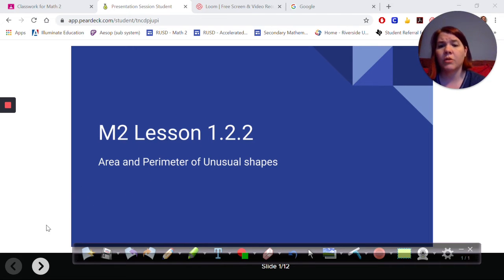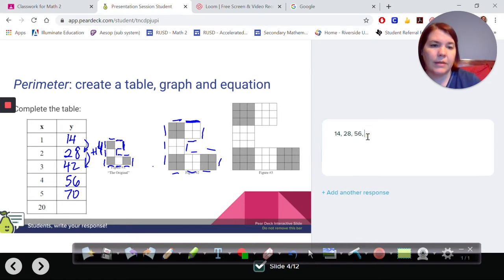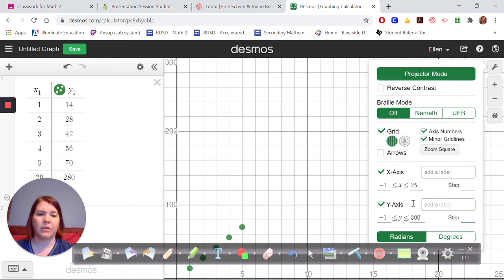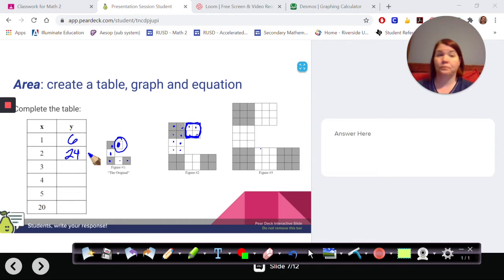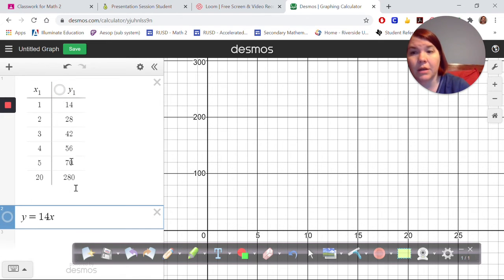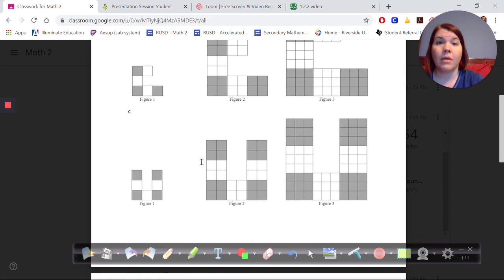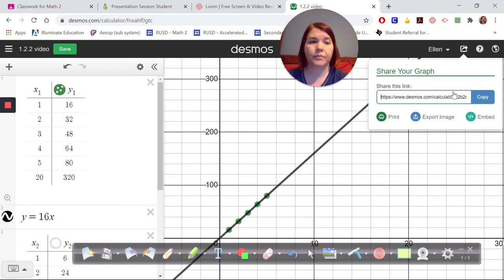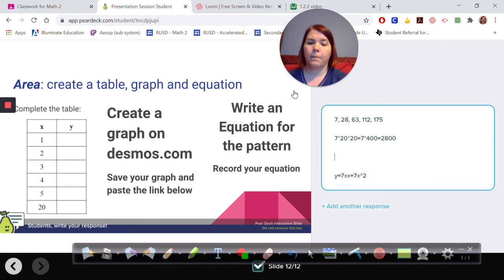M2 Lesson 1.2.2